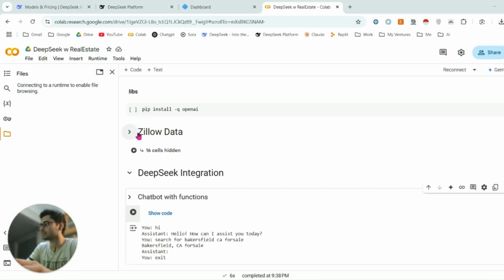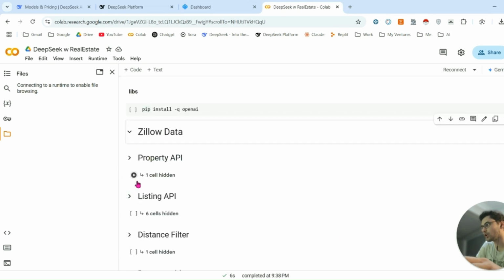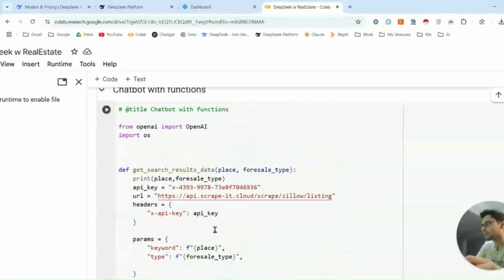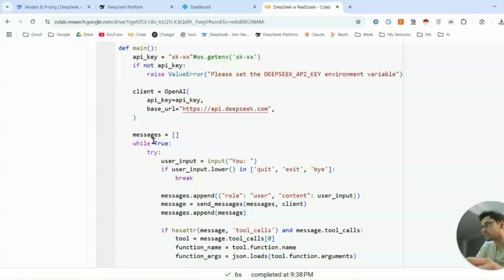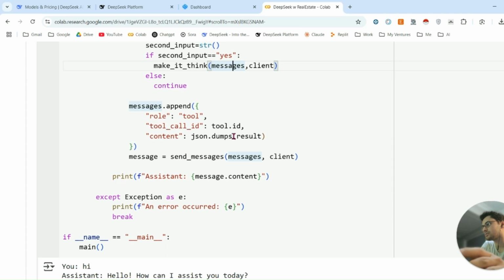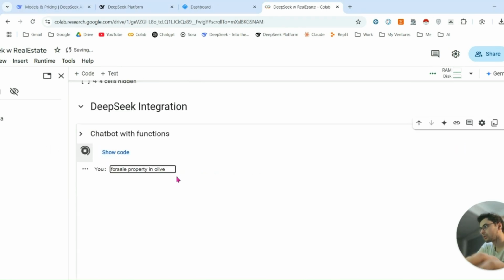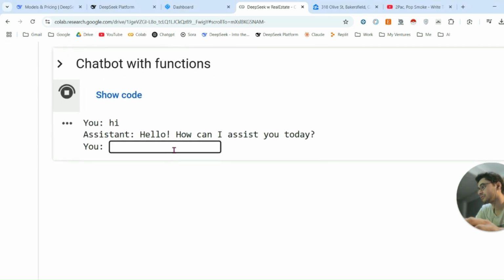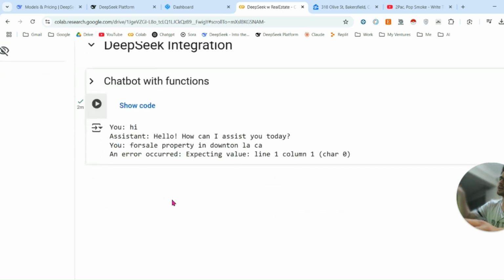DeepSeek's Resurrection! - AI Real Estate Agent on Google Colab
Check out my Udemy course to create more advanced AI apps

DeepSeek API is online!!
Create custom functions with deepseek r1 and make it able to work like a real estate agent for you!